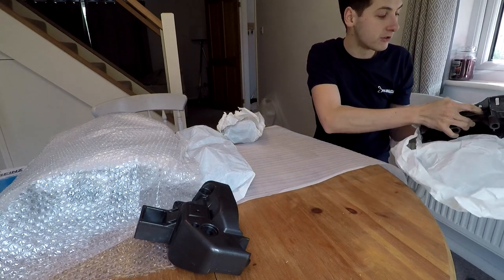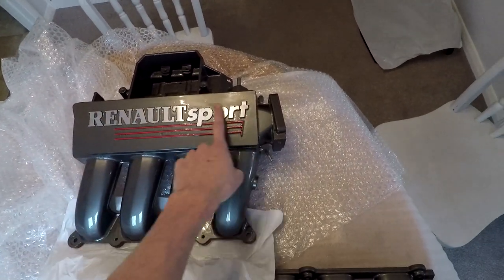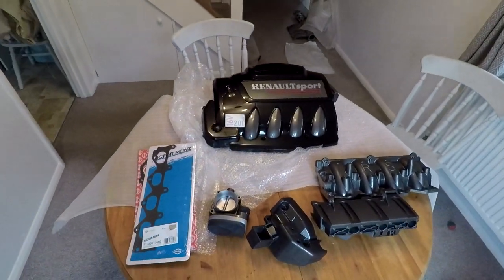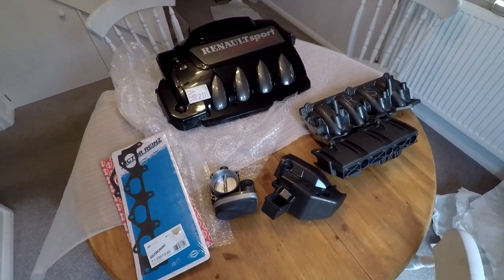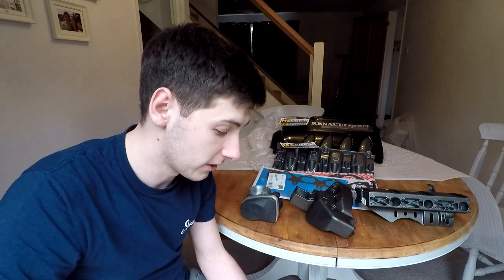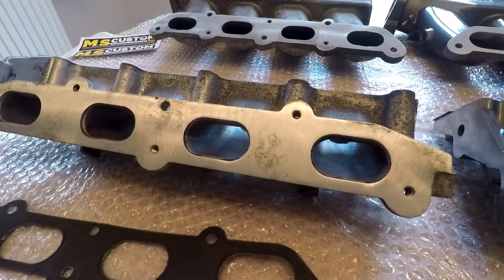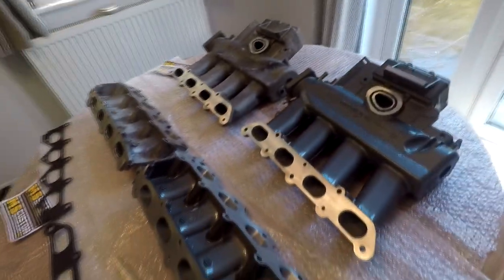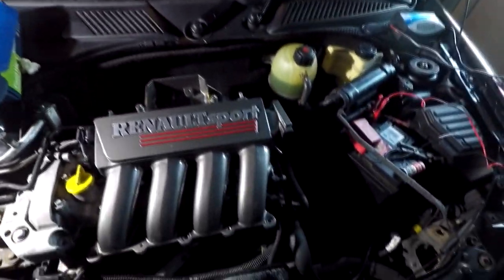All Clio sport owners NEED these! *MS Custom Engineering*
So happy with how these came out! Shout out to max and his amazing work. Over the moon and will defiantly be using him again and again! As always "Make Life Fun"

Clio Mark 2 Wiper delete:

dewiper.co.uk

Air ducts:

Black Sunstrip:

Clear indicators: